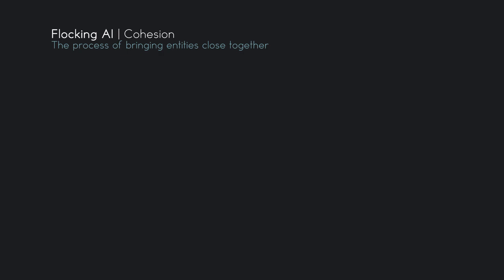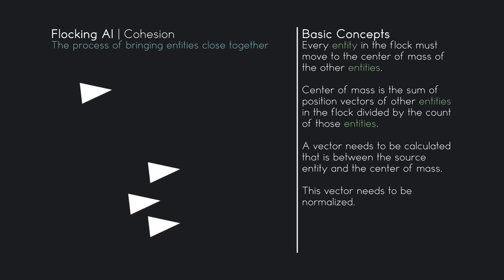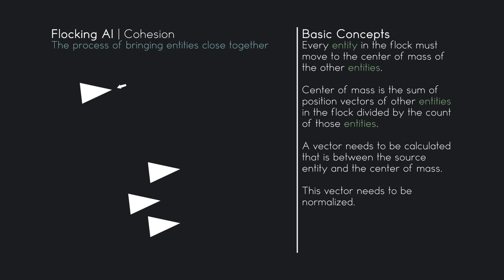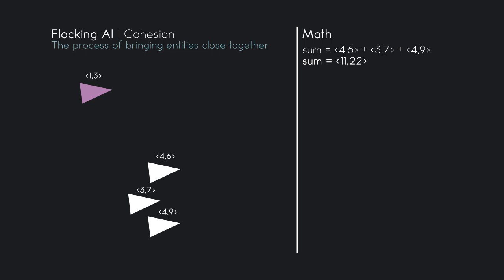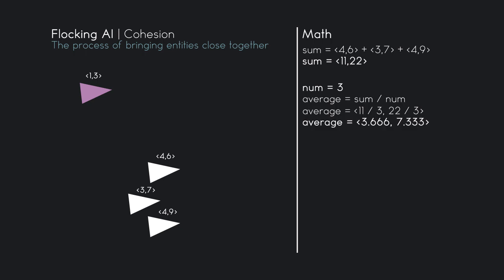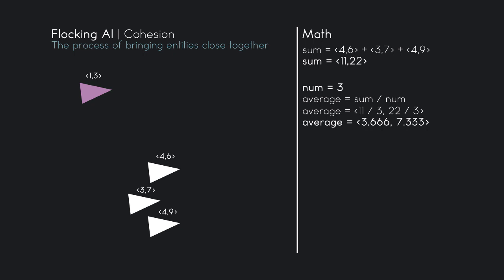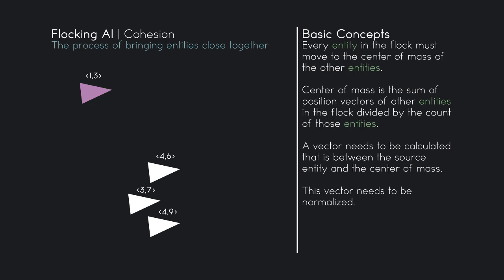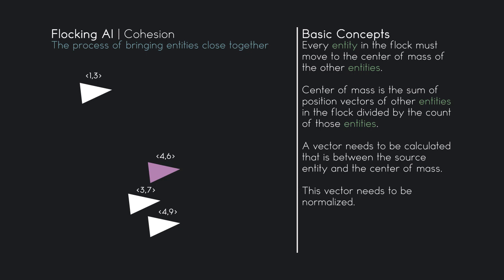[Flocking AI] 01 - Cohesion Concepts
Welcome to a new Artificial Intelligence series from PHStudios!  This series will cover the concepts of Flocking AI: Cohesion, Alignment, and Separation.

This is the first tutorial for the Flocking AI series.  This tutorial will discuss the concepts of Cohesion.  This video will contain diagrams to help you understand the concepts.  We also discuss the mathematics behind this algorithm.